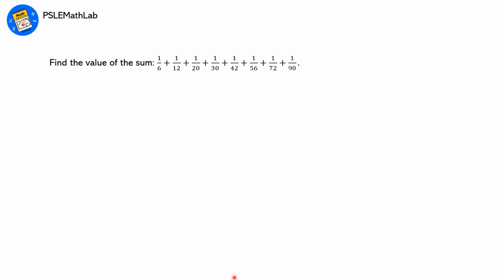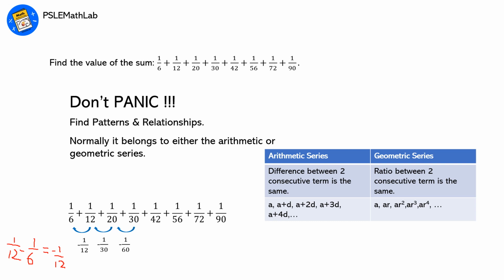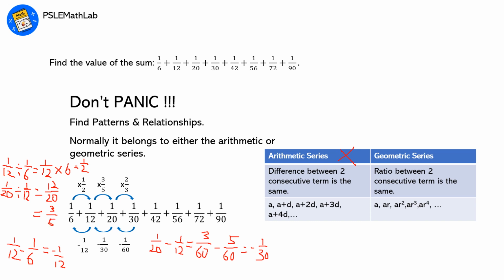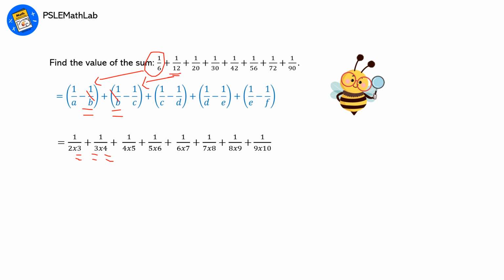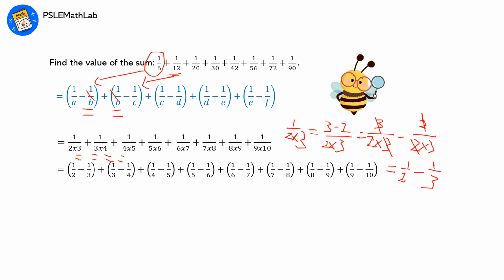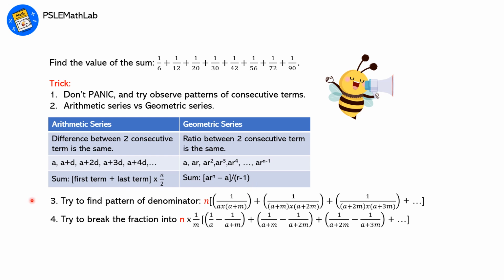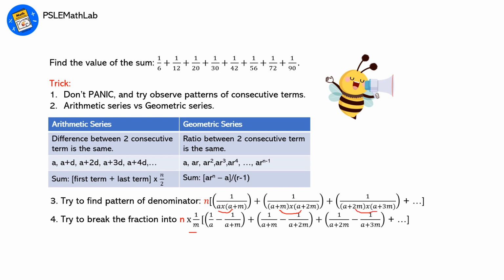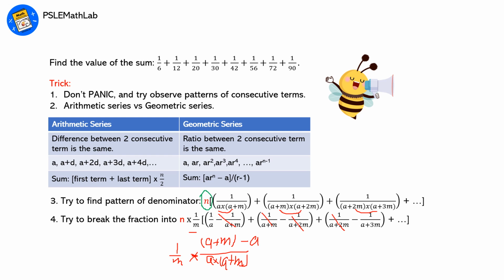PSLE Math Fraction Series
Today, we illustrated a slightly more difficult fraction series for primary school students. (Qualified for Math Olympiads)

 In this video, we are going to show how to break one fraction into one fraction minus another fraction, then the fractions in the middle could cancel out each other, and the fraction series is simplified to the first fraction minus the last fraction.